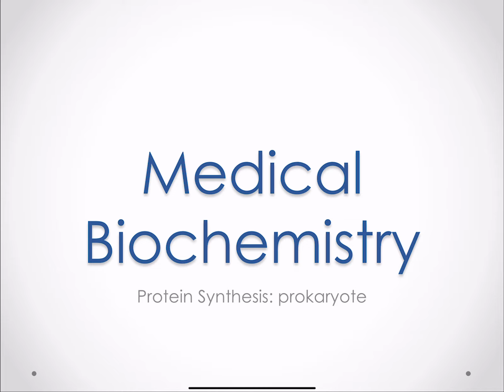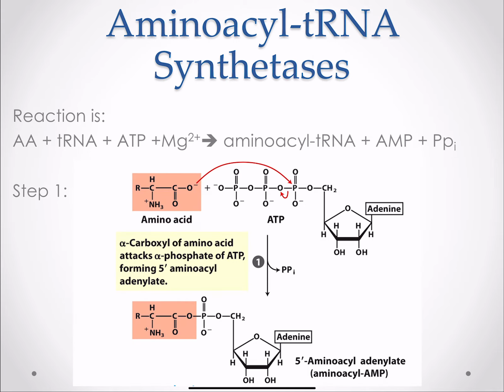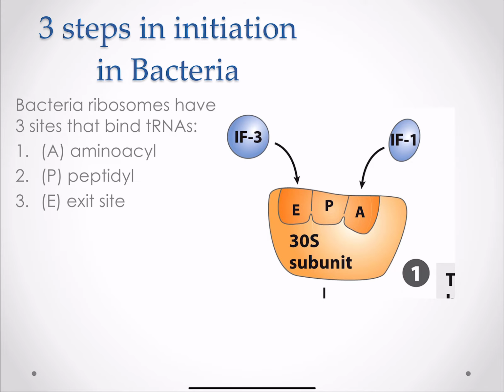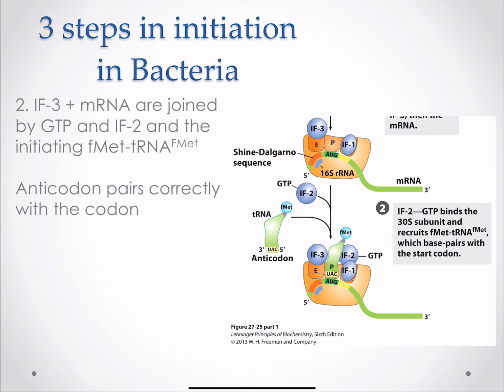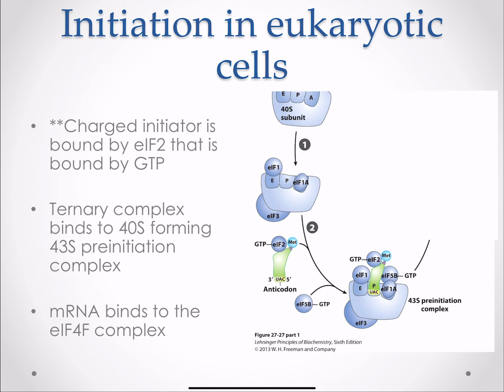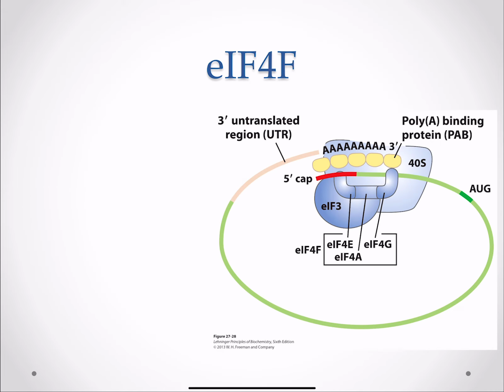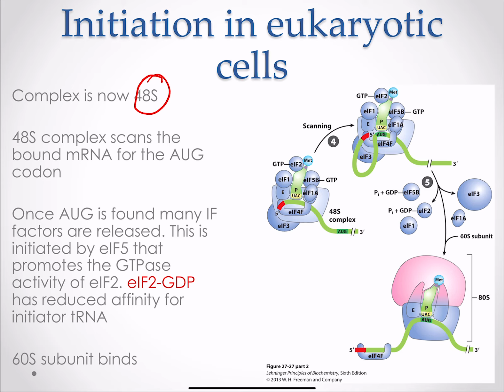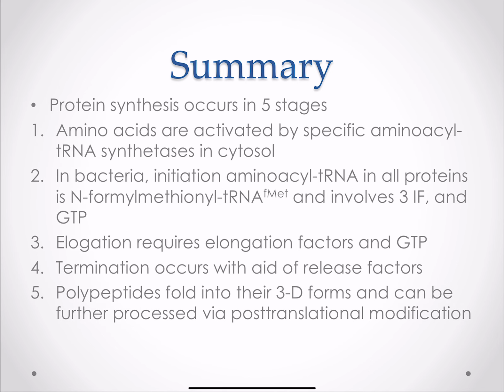Protein Synthesis initiation